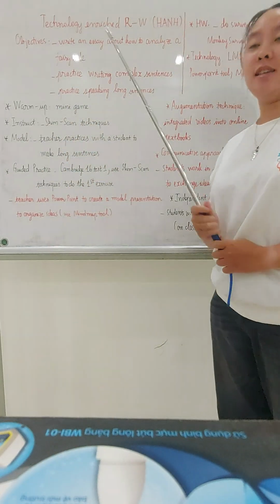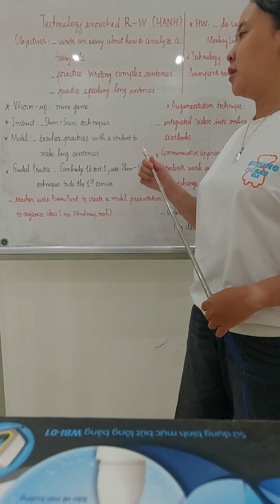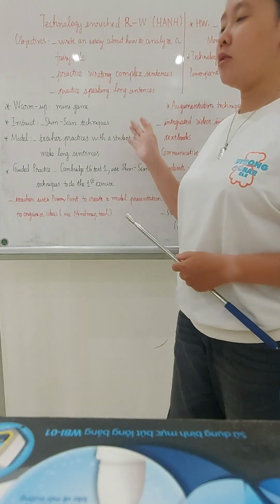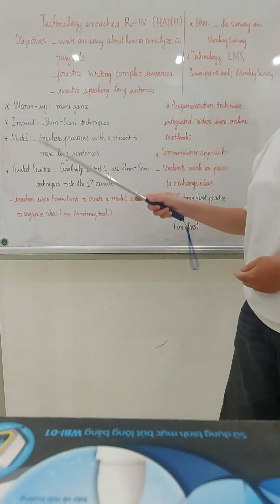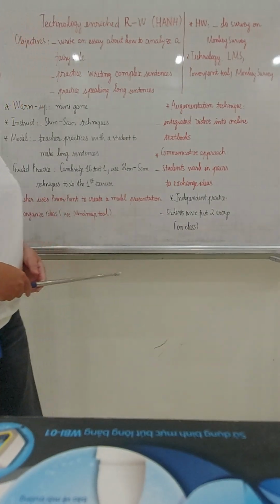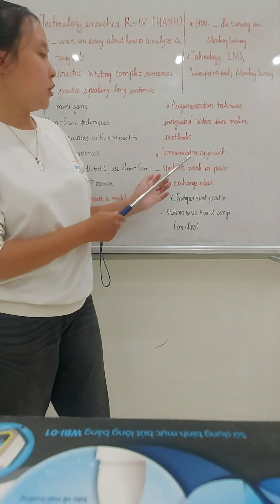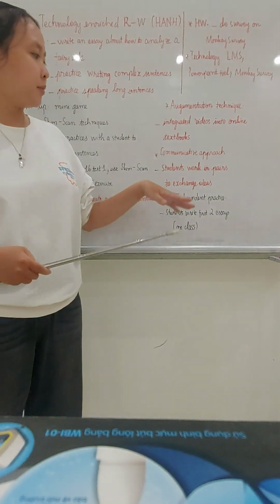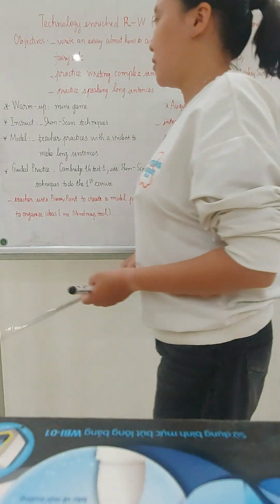Technology enriched Reading-Writing -HANH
I used LMS, PowerPoint Tool and Monkey Survey for my lesson